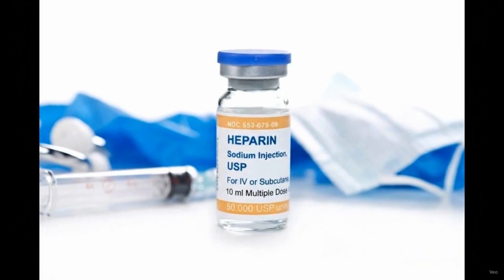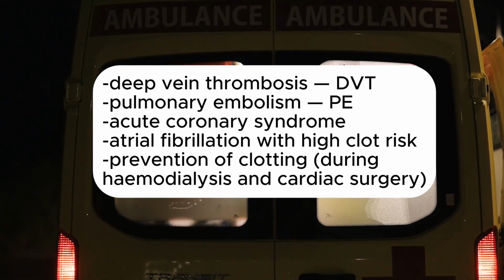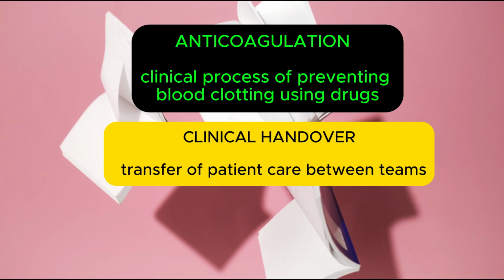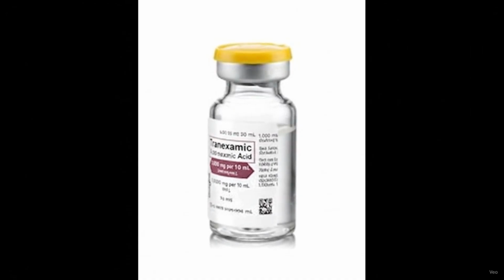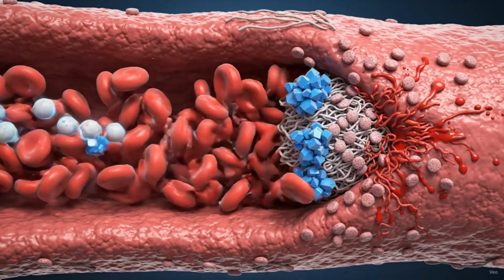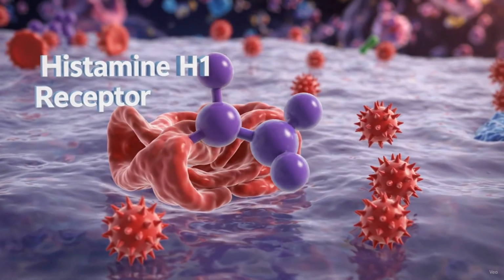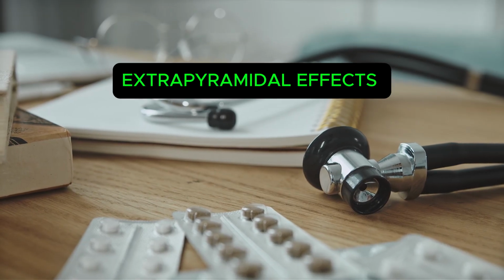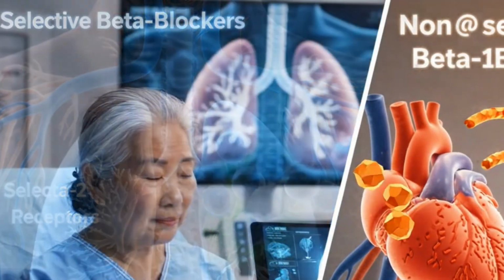Emergency Drugs Part 3: Overdose, Seizures & Special Situations / Medical English for Doctors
Part 3 of the Emergency Drugs series — the final chapter. This video covers 10 drugs used in overdose reversal, seizure management, and special clinical situations that require precise, targeted pharmacology.

Drugs covered:
✦ Diazepam — long-acting benzodiazepine for seizures and alcohol withdrawal
✦ Flumazenil — benzodiazepine reversal agent
✦ Sodium Valproate — broad-spectrum anticonvulsant
✦ Levetiracetam — modern anticonvulsant, safer in pregnancy
✦ Aminophylline — bronchodilator for severe asthma
✦ Heparin — anticoagulant for DVT, PE and ACS
✦ Potassium Chloride (KCl) — critical electrolyte replacement
✦ Tranexamic Acid (TXA) — haemostatic agent for major bleeding
✦ Promethazine — antihistamine and antiemetic
✦ Metoprolol / Esmolol — selective beta-blockers for rate control

For each drug you will learn:
→ Mechanism of action in clear clinical English
→ Emergency indications
→ Pronunciation guide
→ Key vocabulary for handover, documentation and exams

This series is designed for doctors, nurses and medical students who are non-native English speakers preparing for OET, IELTS, PLAB or USMLE — or relocating to an English-speaking healthcare system.

Comment DRUG3 below to receive the free PDF study guide with exercises.

Medical English Pro helps healthcare professionals communicate with confidence in clinical English.